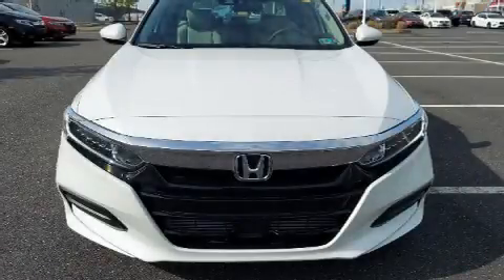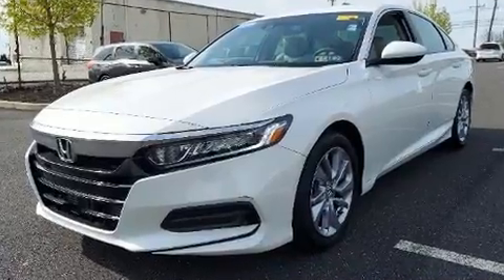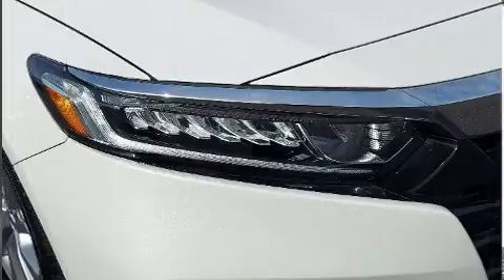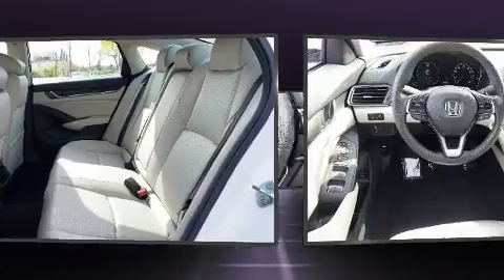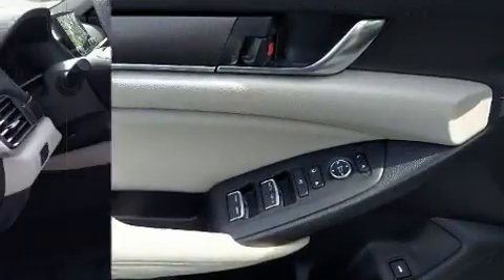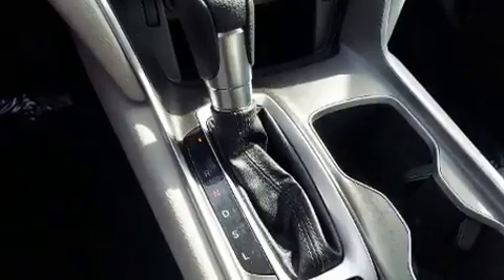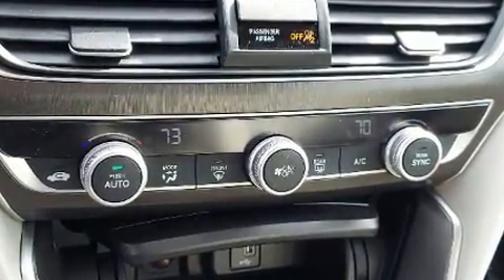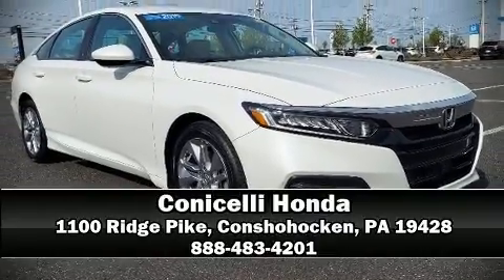2019 Honda Accord LX in Conshohocken, PA 19428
Conicelli Honda
1100 Ridge Pike

You can expect a lot from the 2019 Honda Accord. With less than 10,000 miles on the odometer, this 4 door sedan excels in its class, and is equipped to provide comfort, safety and style. Performance and efficiency are both prioritized thanks to the efficient 4 cylinder engine, and for added security, dynamic Stability Control supplements the drivetrain. Turbocharger technology provides forced air induction, enhancing performance while preserving fuel economy. Comfort and convenience were prioritized within, evidenced by amenities such as: delay-off headlights, 1-touch window functionality, front bucket seats, automatic temperature control, remote keyless entry, an overhead console, and power windows. Audio features include an AM/FM radio, steering wheel mounted audio controls, and 4 speakers, providing excellent sound throughout the cabin. Honda also prioritized safety and security with features such as: dual front impact airbags, front side impact airbags, traction control, brake assist, ignition disabling, and 4 wheel disc brakes with ABS. This car was designed with safety in mind, allowing you to drive with even greater assurance. This vehicle has achieved Certified Pre-Owned status, by passing Honda's comprehensive certification process, including an exhaustive 150-point inspection! We know that you have high expectations, and we enjoy the challenge of meeting and exceeding them! Stop by our dealership or give us a call for more information.